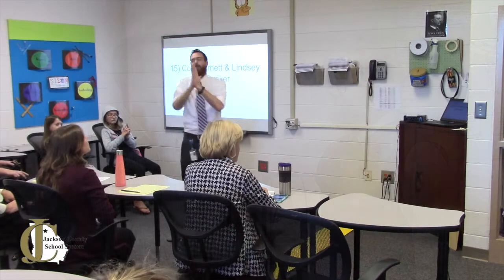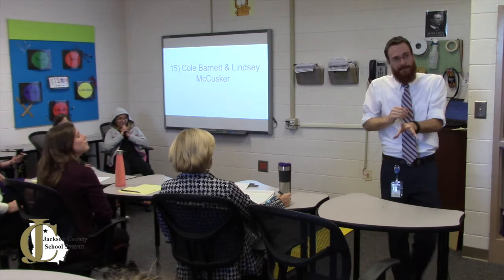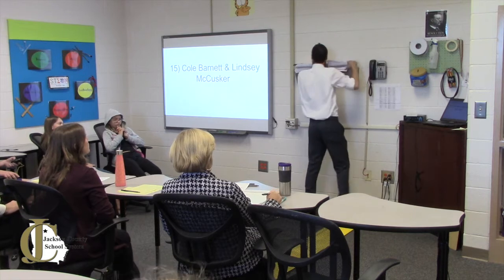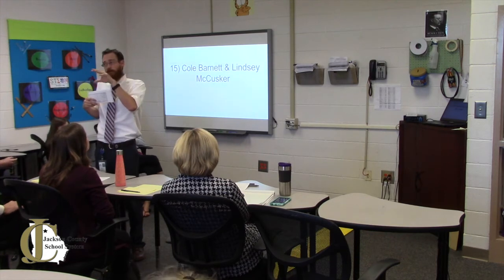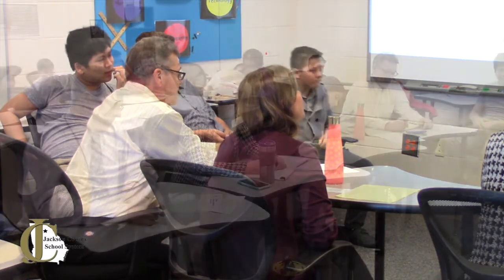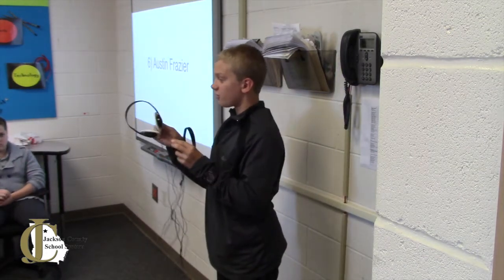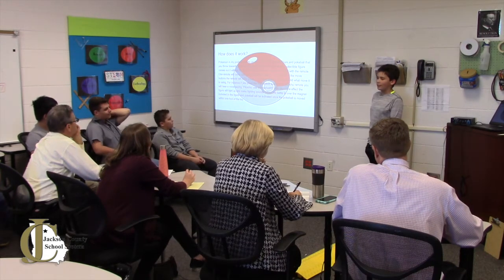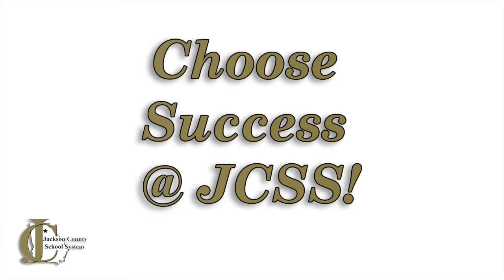Tuesdays With Teaching And Learning 10/24/2017